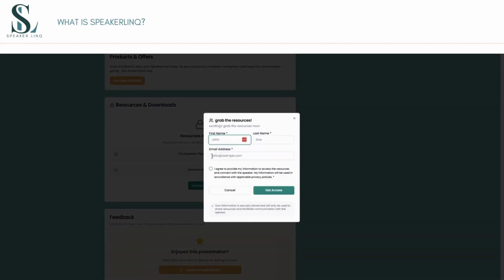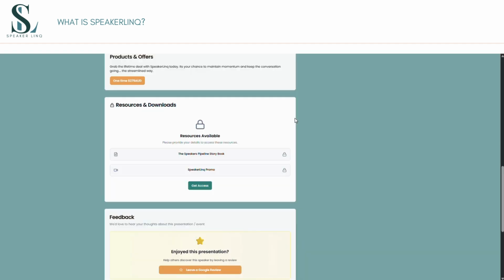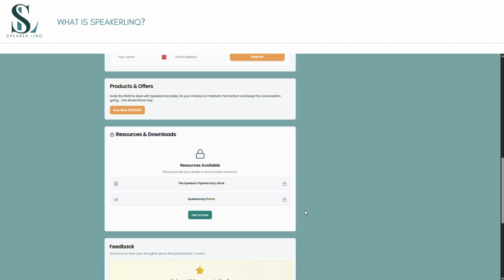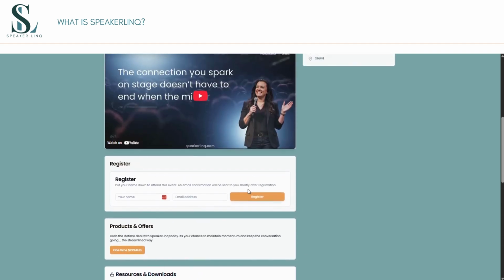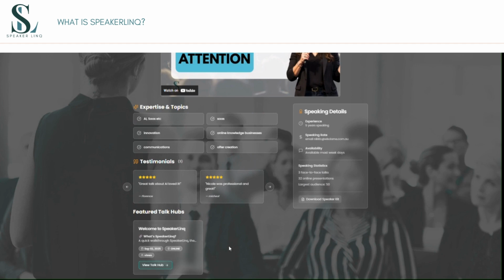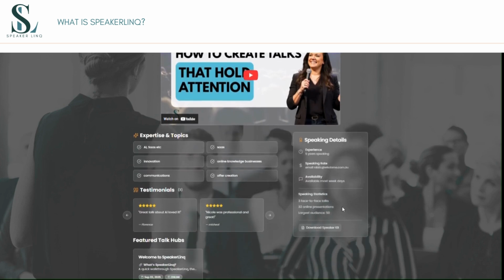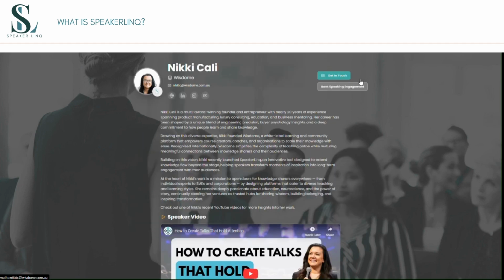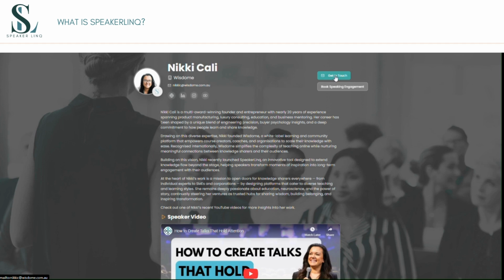Want More From Your Audience? Try This! with SpeakerLinq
You’ve delivered your talk… but what happens next?
Most speakers lose touch with their audience right after the applause. That’s where SpeakerLinq steps in.

SpeakerLinq is your all-in-one platform to:
✅ Showcase your talks and resources
✅ Capture and continue conversations with your audience
✅ Build lasting visibility as a speaker

Don’t just speak… connect, engage, and grow with SpeakerLinq.